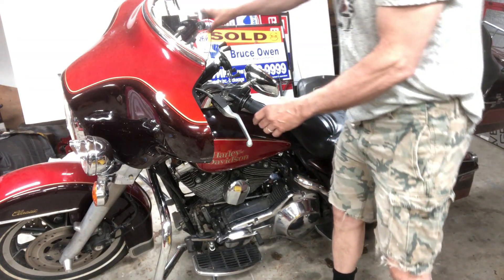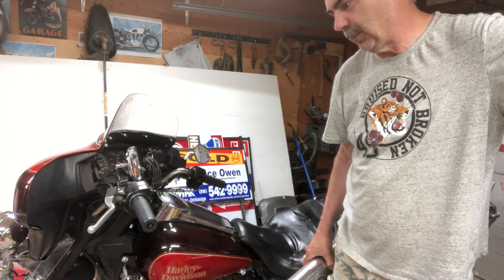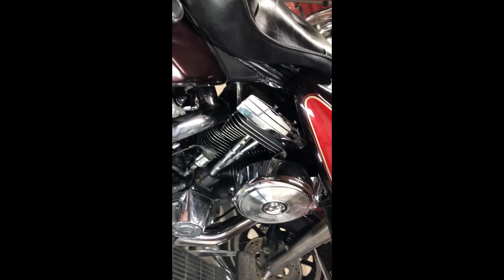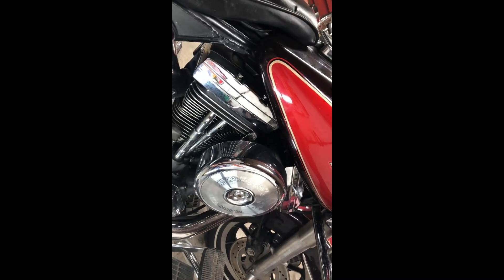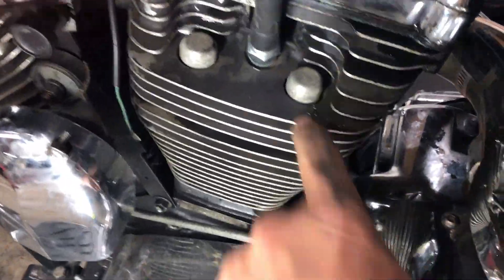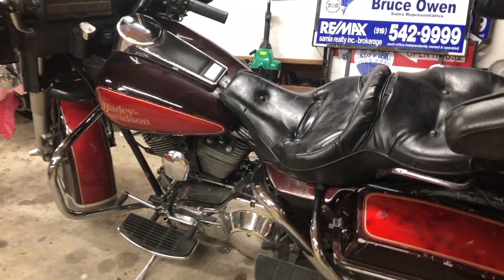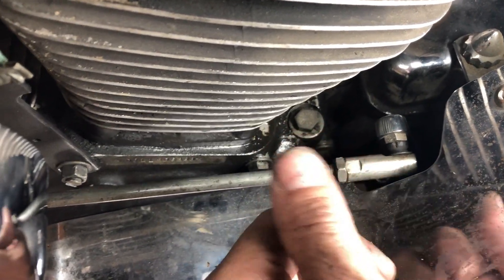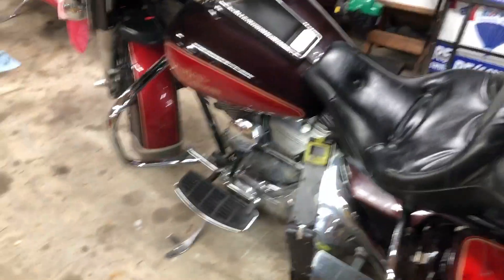1990 FLHTC HARLEY ELECTRA GLIDE kerker exhaust, popping in carb, oil filter housing loose, REPAIRS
1990 FLHTC HARLEY ELECTRA GLIDE  Kerker exhaust, popping in carb, oil filter housing loose, clinder gaskets leaking , REPAIRS